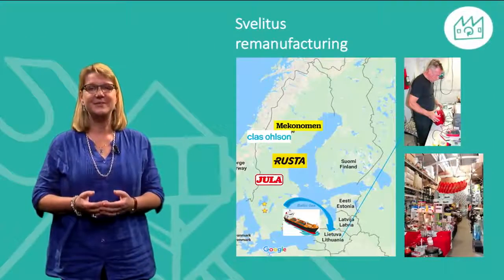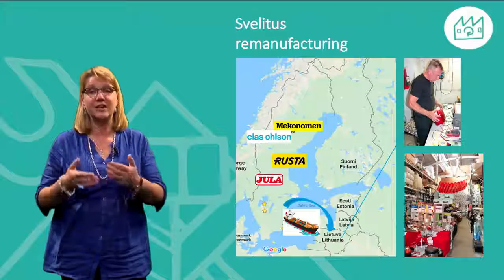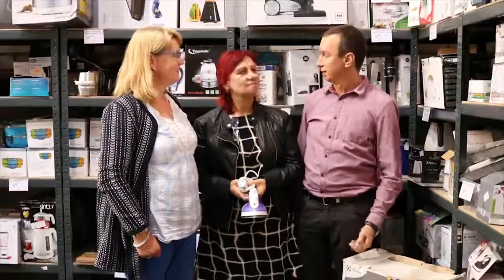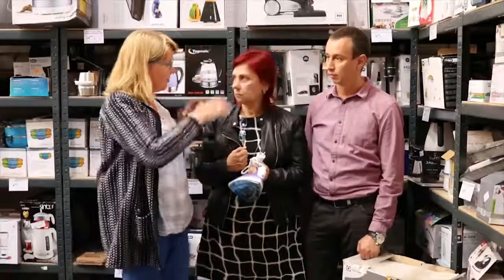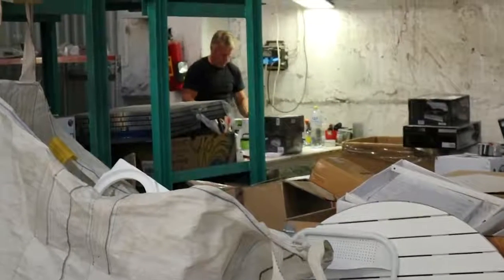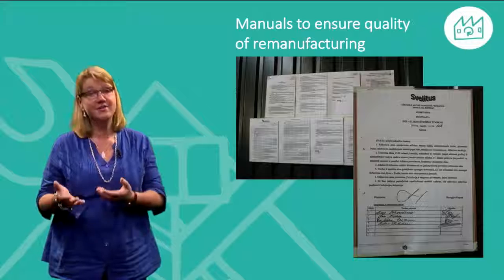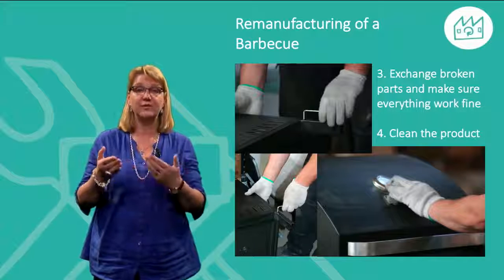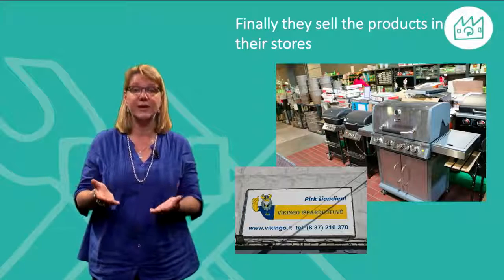4 2 2 Svelitus case study